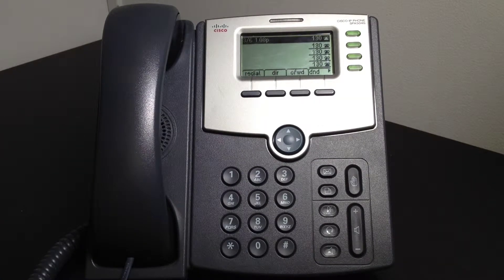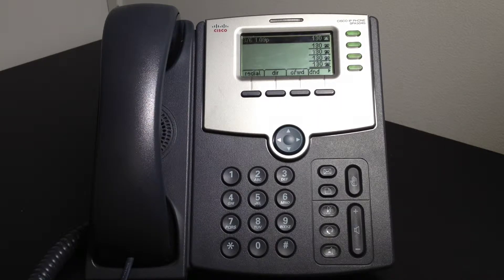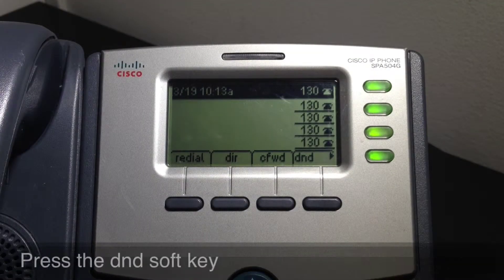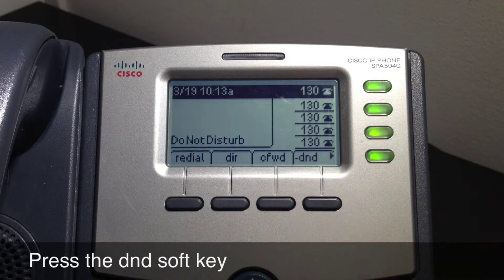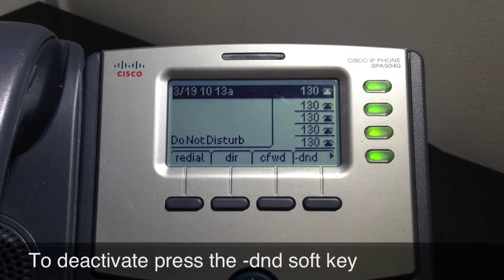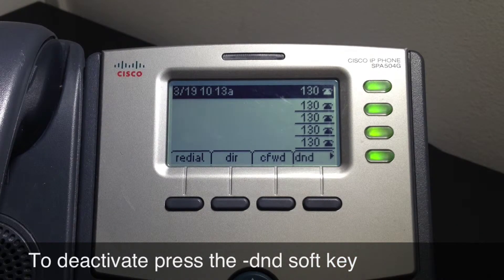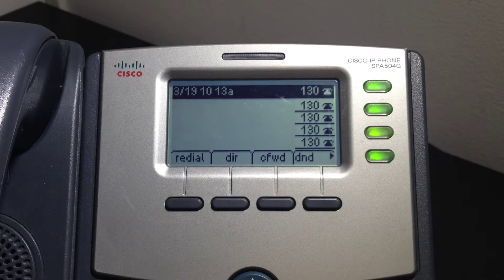Monmouth Telecom: How to Set Your Phone to Do Not Disturb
Monmouth Telecom, New Jersey's Communications Provider, tutorial on how to set up the do not disturb feature using the Cisco SPA 504 G VOIP phone.